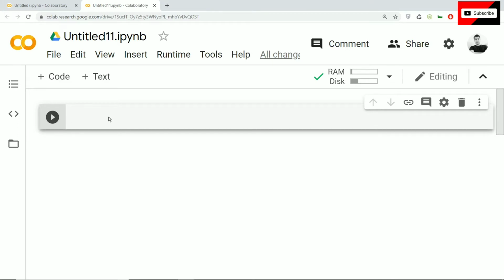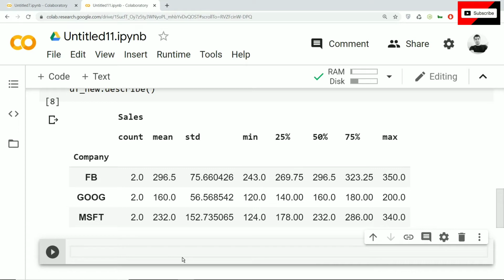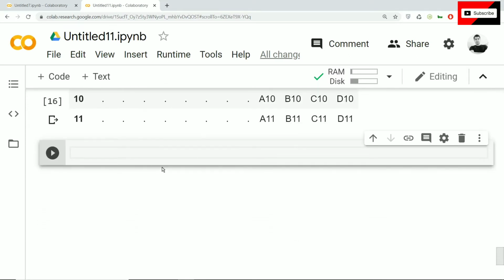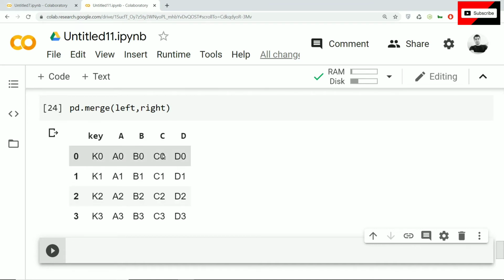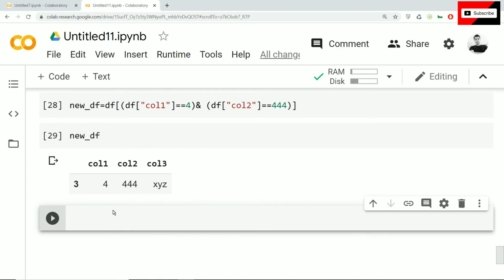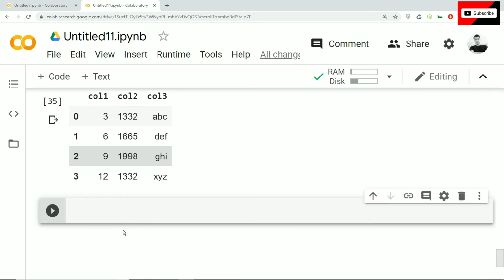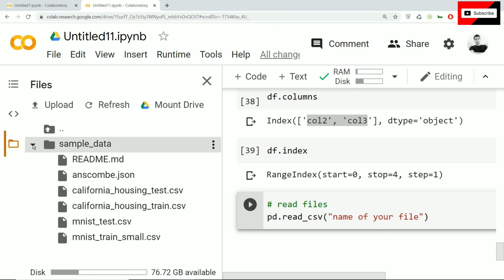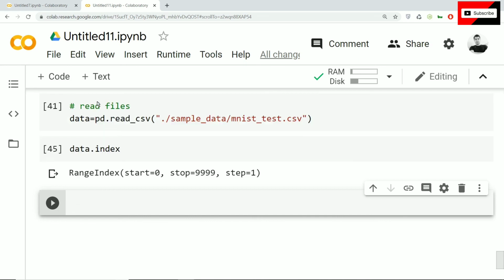Pandas tutorials for machine learning and data science part 2 of pandas programming